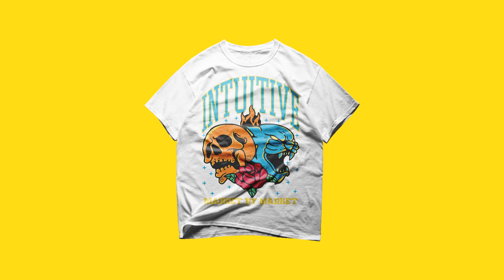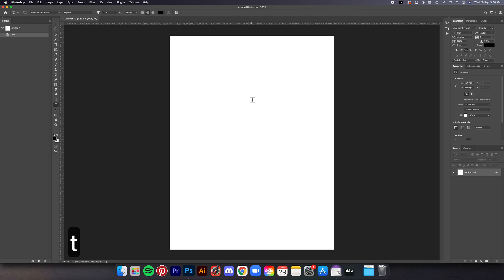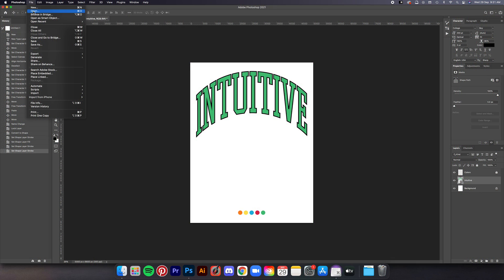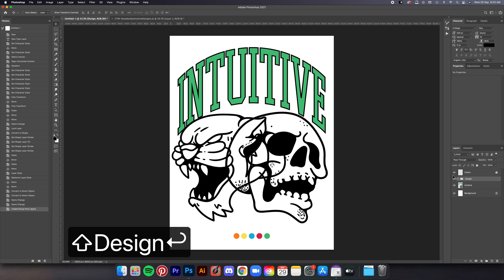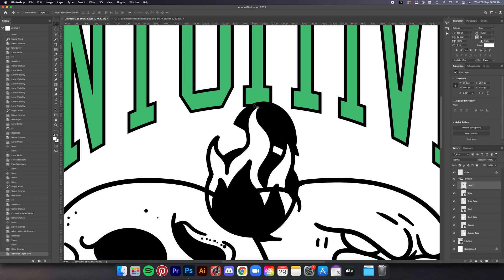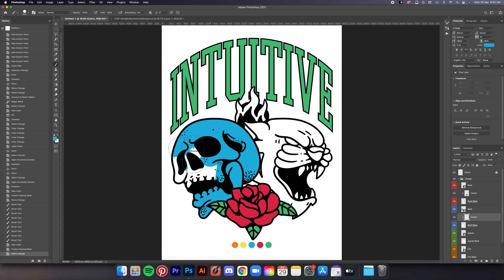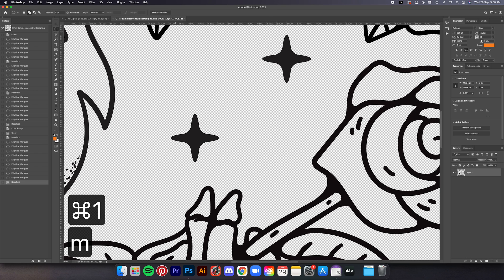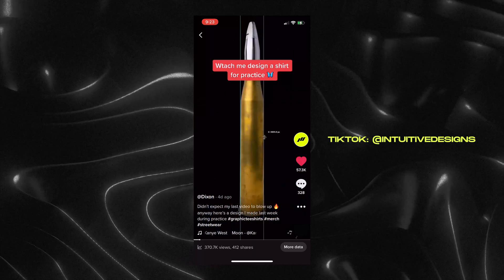How to Design Shirts Like CHINATOWN MARKET | Photoshop Streetwear Tutorial (+FREE PSD)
An easy Photoshop tutorial on how to design like Chinatown Market / MA®KET. A common method to create cartoonish streetwear designs. Suitable for both advanced PS users and beginners; although complete beginners may have to catch up 🤜🤛

TIMESTAMPS:
0:00 Intro
0:15 Step 1: Typeface
2:55 Step 2: Creation
9:58 Final Result